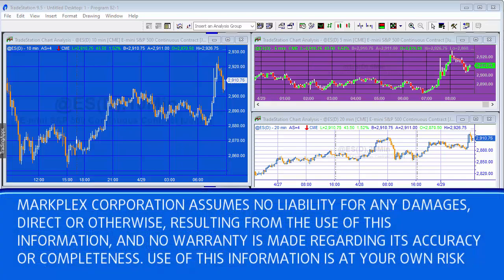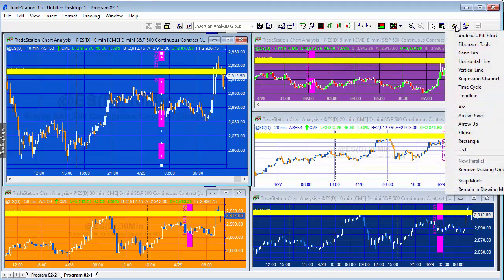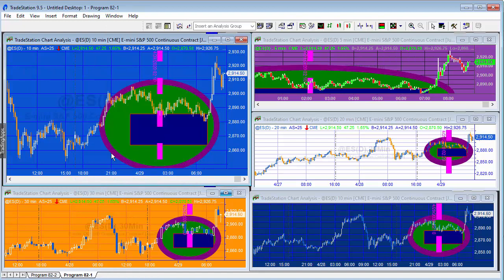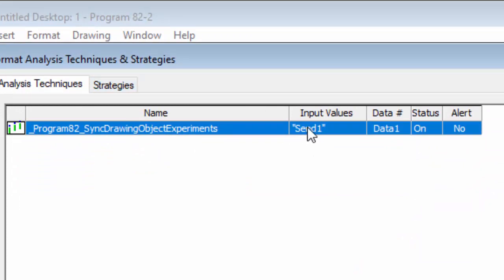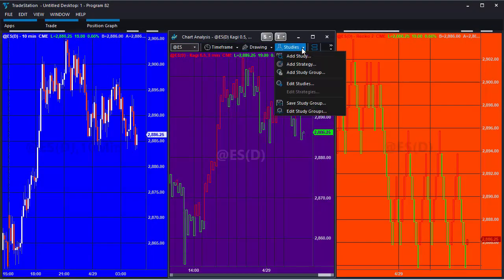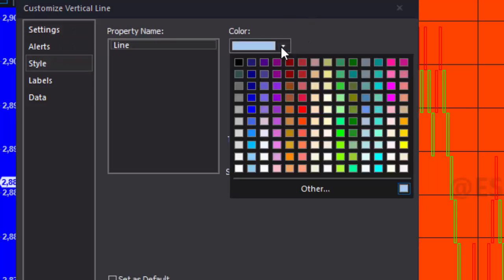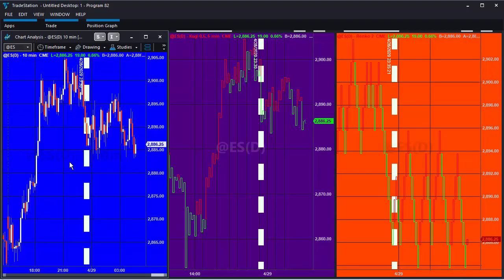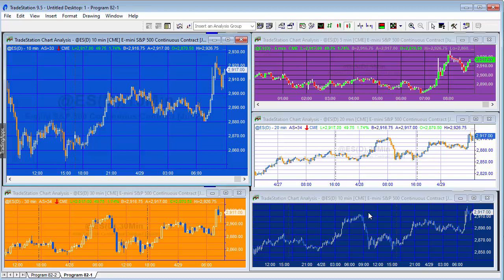Program 82 | Automatically replicating drawing objects on other charts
Program 82 for TradeStation is designed to enable a user to manually create drawing objects (rectangles, trendlines, horizontal lines, vertical lines, text, and ellipses) on a chart and for these drawing objects to be created automatically on other charts.

If an object is subsequently moved on the sending chart, it is automatically moved on the receiving chart. If an object’s attributes (e.g. size, color, style, pattern, fill etc) are changed on the sending chart these same attributes are changed on the receiving chart(s).

To see more detail and to purchase the unprotected EasyLanguge programs